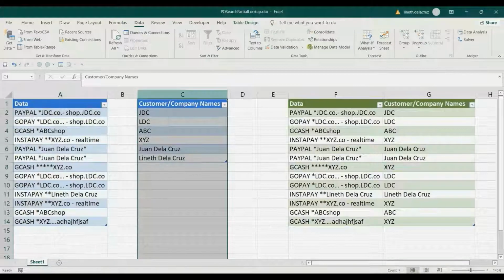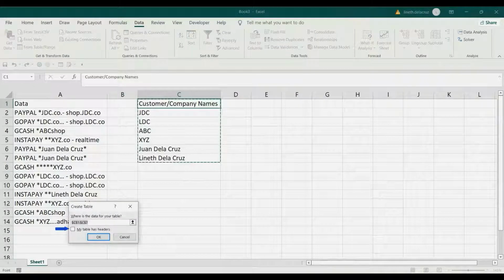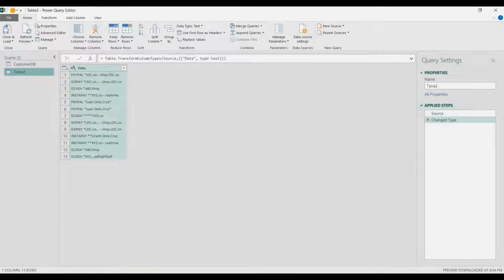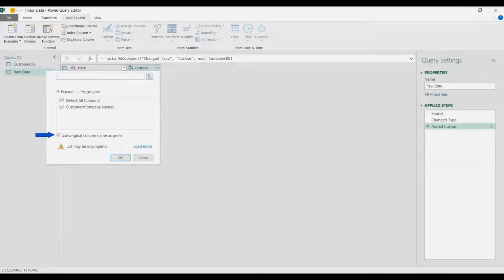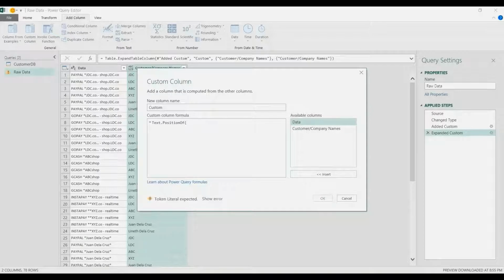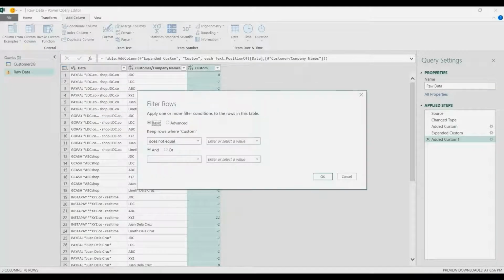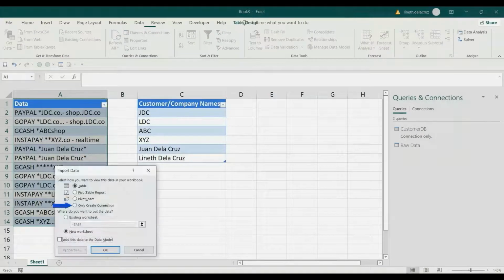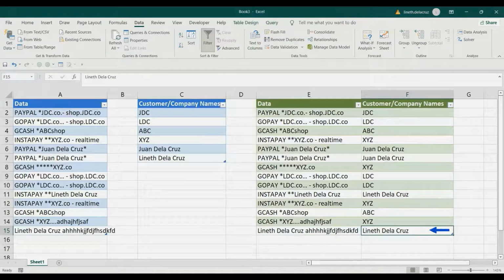Power Query Text.PositionOf instead of using Search and Lookup Function in Excel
In this video, I will show you a simple and practical example of using the Text.PisitionOf in Power Query. This example can also be solved by combining the SEARCH and LOOKUP function formula in Excel.

0:00 Intro
0:40 Text.PositionOf in PQ
3:42 Final checking and Outro